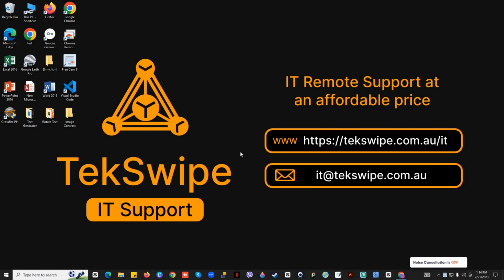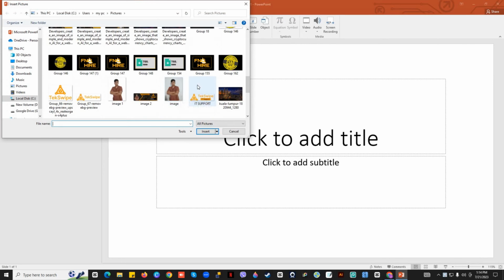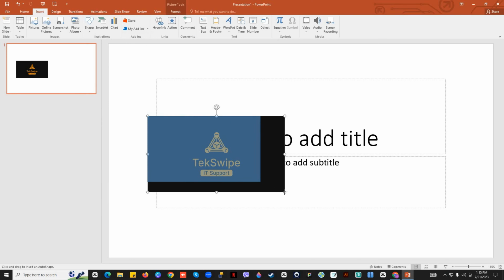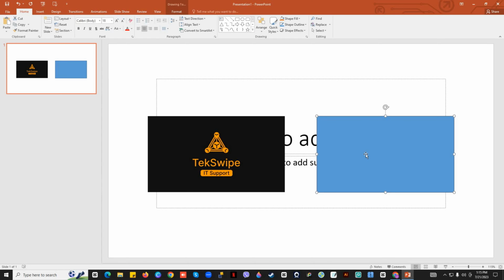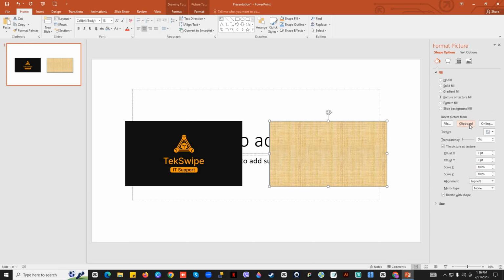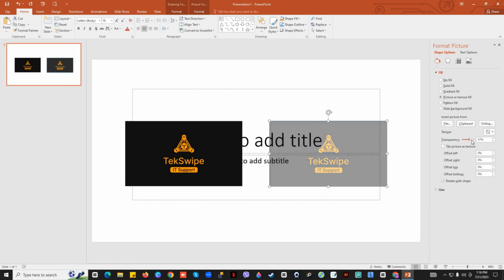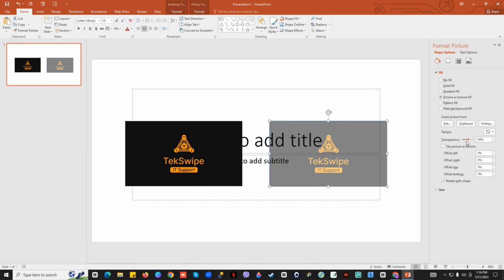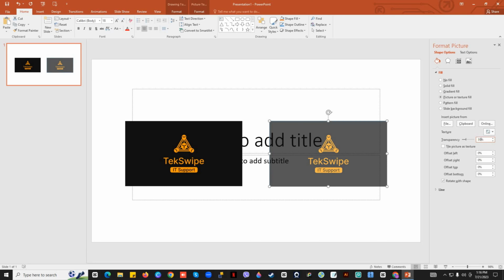How To Change Image Transparency In Microsoft Powerpoint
In this video tutorial, we delve into the captivating world of image transparency in Microsoft PowerPoint. Join us as we guide you step-by-step through the process of adjusting transparency levels for images
Starting with the basics, you'll learn how to open Microsoft PowerPoint and add the image you wish to modify.
Next, we unveil the secret to creating a sleek rectangle shape as the base for your image.
We demonstrate various methods to control the transparency of your image, ensuring your design aligns with your vision. Whether it's dragging the transparency slider or utilizing the up and down buttons for precision control, you'll be empowered to create the perfect visual effect.